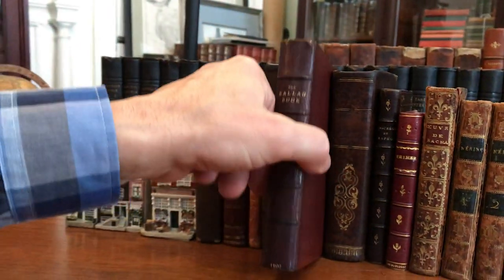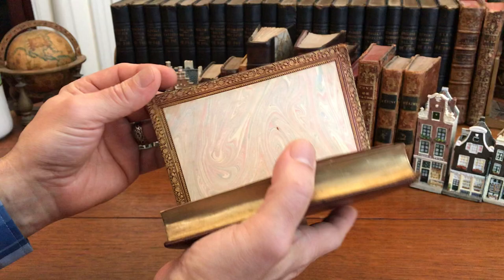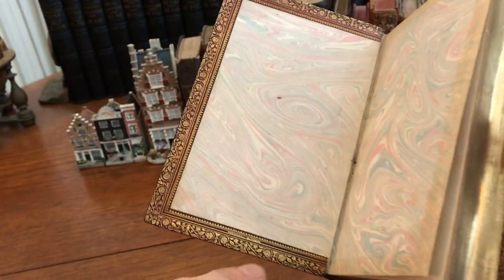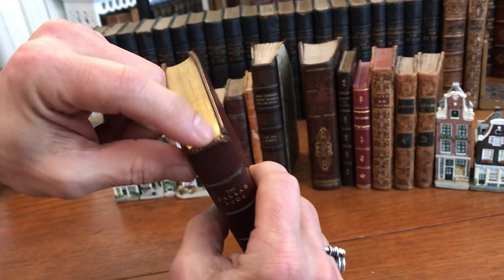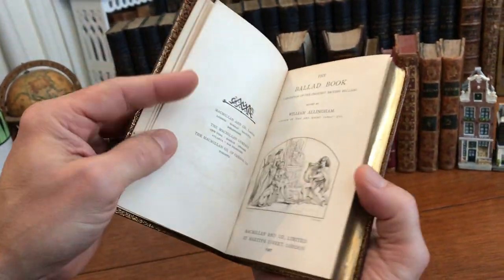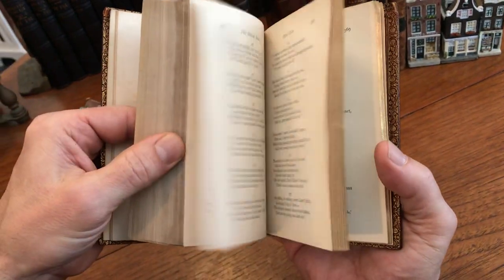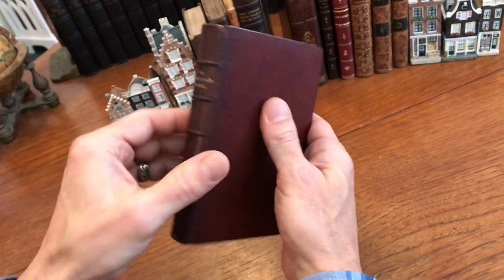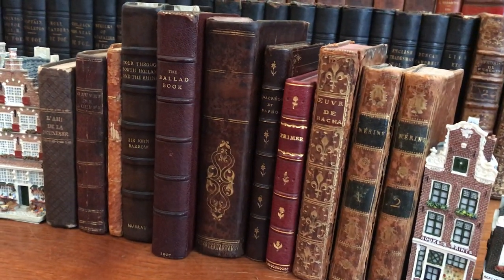Ballad Book Allingham 1907 Morrell leather binding ornate gilt work lovely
Leather bound book, early 20th century, binding signed by Morrell Binder, Boston, Mass.

Grained full morocco, raised bands, ornate decorative dentelles, marbled endpapers, all edges gilt, engraved pictorial title page.

Leather remains supple,tiny chipping at spine head, slight loss at top corner of rear cover, all shown in video. Remains a beautiful book despite any age flaws.

Short video captures condition much better than words. Please watch prior to purchase to ensure a clear understanding of the item. Nicer than typical for the type.

The Ballad Book, A Selection of the Choicest British Ballads. Editied by William Allingham.
1907, London, MacMillan and Co., Limited.
pp. 393.

[V1085].